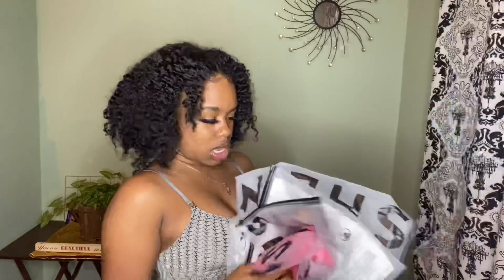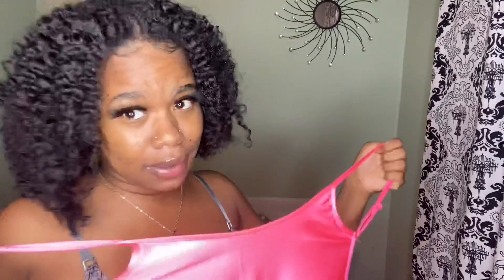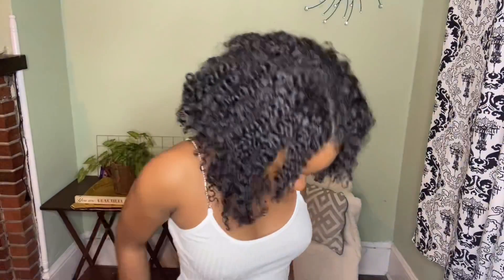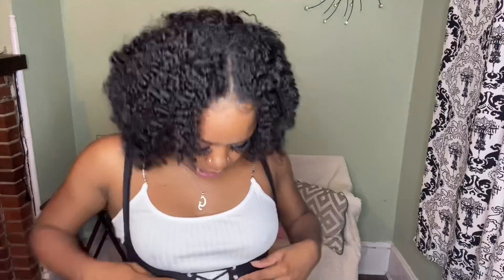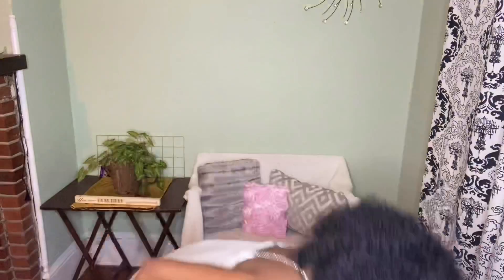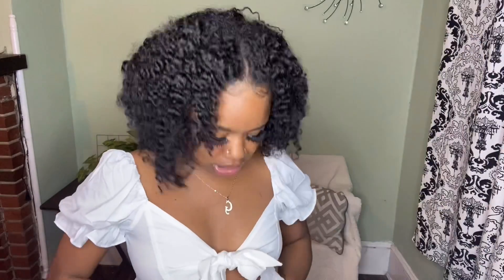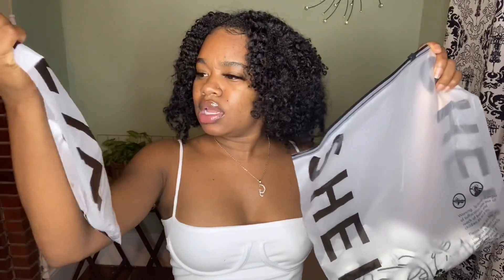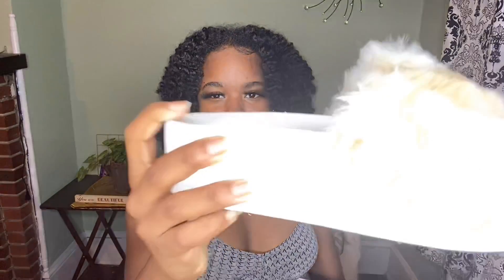SHEIN TRY ON HAUL -GENESIS ANAE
Welcome back Beautiful people, in todays video I decided to give you guys another Try On Haul since you all seem to love these types of videos! This haul is very cute and has some must have items!!

Items:
White Rhinestone Dress
Rib-knit Rhinestone Slip Bodycon Dress

Check out this Rib-knit Rhinestone Slip Bodycon Dress on Shein and explore more to meet your fashion needs!

Rhinestone Necklace

Rhinestone Pendant Chain Necklace
Check out this Rhinestone Pendant Chain Necklace on Shein and explore more to meet your fashion needs!

Cheetah Biker Shorts

Allover Print Biker Shorts
Check out this Allover Print Biker Shorts on Shein and explore more to meet your fashion needs!

Mesh Abstract Shirt

All Over Figure Sheer Crop Top Without Bra
Check out this All Over Figure Sheer Crop Top Without Bra on Shein and explore more to meet your fashion needs!

White Abstract Leggings

Wide Waistband Figure Graphic Cropped Leggings
Check out this Wide Waistband Figure Graphic Cropped Leggings on Shein and explore more to meet your fashion needs!

Pink Romper

Neon Pink Open Back Unitard Cami Romper
Check out this Neon Pink Open Back Unitard Cami Romper on Shein and explore more to meet your fashion needs!

White Self Tie Crop Top

Puff Sleeve Ruffle Trim Tie Front Top
Check out this Puff Sleeve Ruffle Trim Tie Front Top on Shein and explore more to meet your fashion needs!

White Cuffed Crop top

Solid Ribbed Crop Cami Top
Check out this Solid Ribbed Crop Cami Top on Shein and explore more to meet your fashion needs!

Black Bustier

Grommet Lace Up Solid Top
Check out this Grommet Lace Up Solid Top on Shein and explore more to meet your fashion needs!